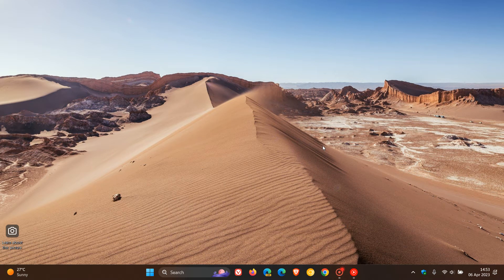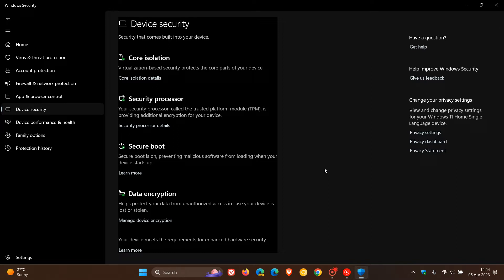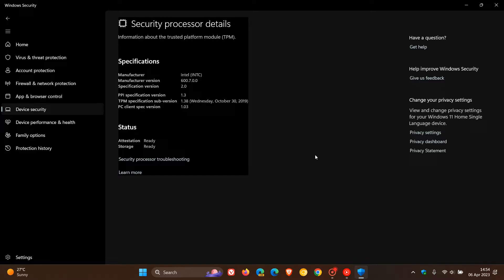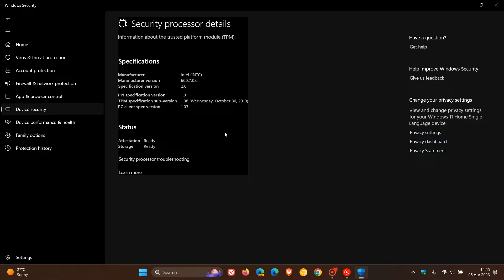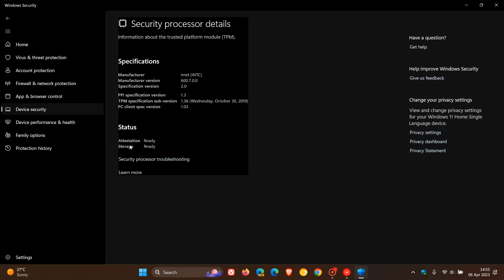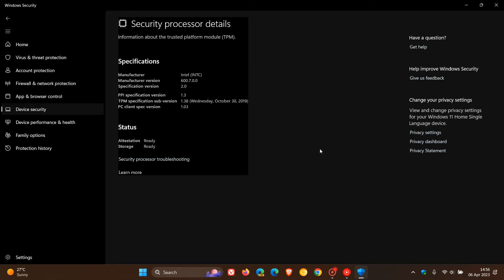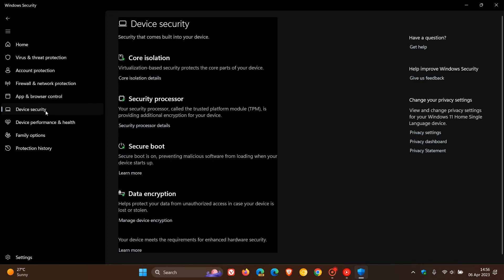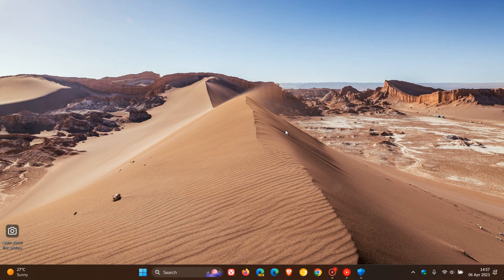UPDATE Windows 11 Security bugs continue: new TPM Attestation bug on supported AMD systems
According to Microsoft, "A user certificate with a TPM-attested key provides higher security assurance." There are reports now that TPM Attestation is broken, even though it is not. The issue seems to be affecting mainly AMD Ryzen CPUs, as well as some Intel systems.
UPDATE Windows 11 Device security bugs: Still says users are not supported, also fails to detect TPM